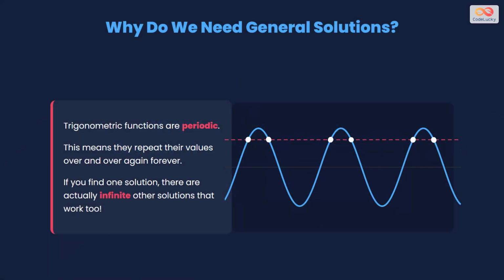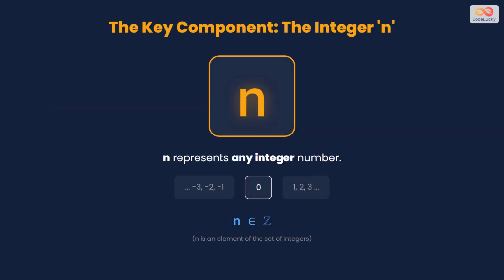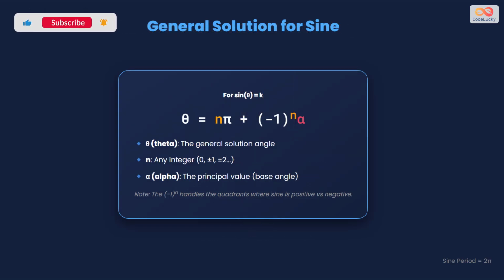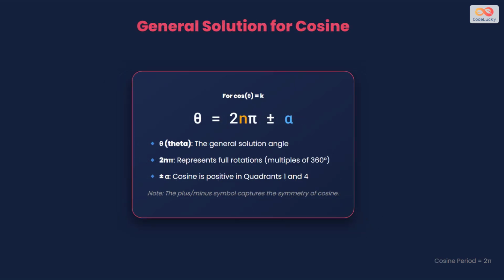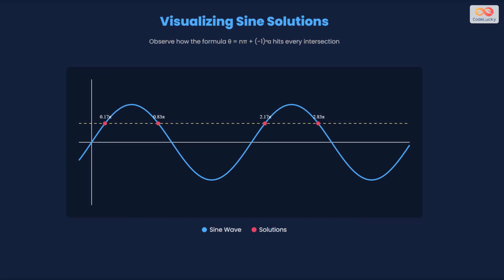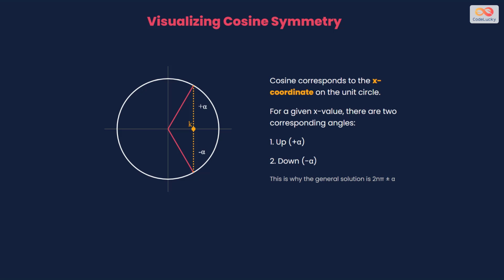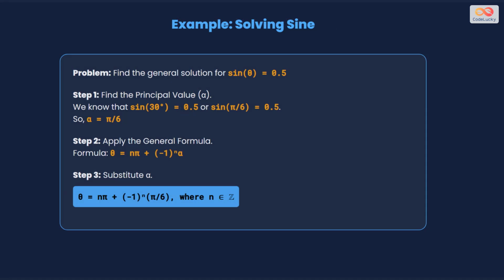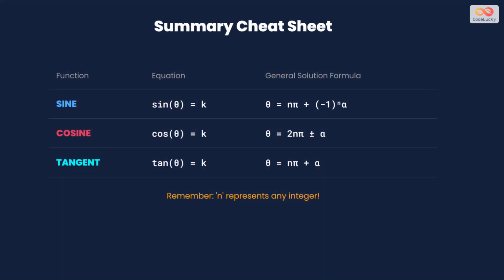Trigonometry: General Solutions & Finding All Solutions (sin, cos, tan)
Learn how to find the General Solution for trigonometric equations involving Sine, Cosine, and Tangent! 📈

In this video, we move beyond finding just one answer between 0 and 360 degrees. Since trigonometric graphs are periodic (they go on forever!), there are actually infinite solutions to any trig equation. We'll explore the mathematical notation used to express these infinite sets using the integer 'n'.

What you'll learn:
🔹 Why infinite solutions exist (Periodicity)
🔹 The meaning of 'n' in general solutions
🔹 The specific formulas for sin(θ), cos(θ), and tan(θ)
🔹 How to visualize these solutions on graphs and unit circles

Whether you are in high school pre-calculus or college trigonometry, this guide will simplify the complex notation into easy-to-understand patterns.

Chapters:
00:00 - Finding All Solutions: General Solution Notation
00:22 - The Problem: Infinite Solutions
00:47 - The Key Component: The Integer n
01:09 - General Solution for Sine
01:40 - General Solution for Cosine
02:07 - General Solution for Tangent
02:29 - Visualizing Sine Solutions
02:54 - Visualizing Cosine Symmetry
03:19 - Example: Solving Sine
03:46 - Summary Cheat Sheet
04:09 - Outro